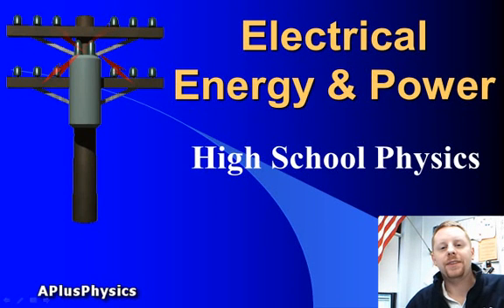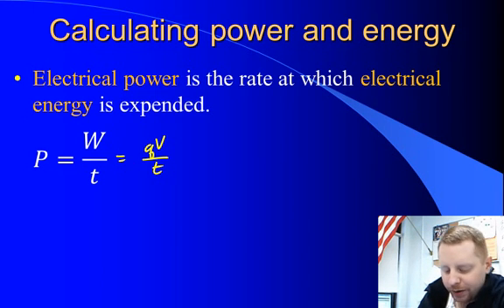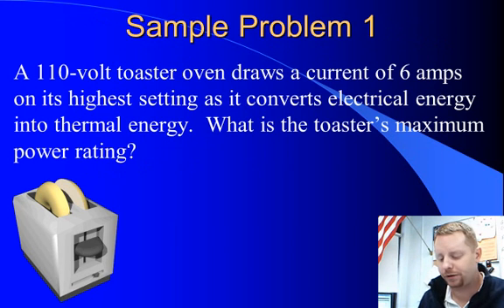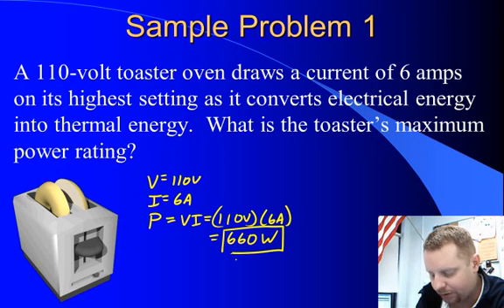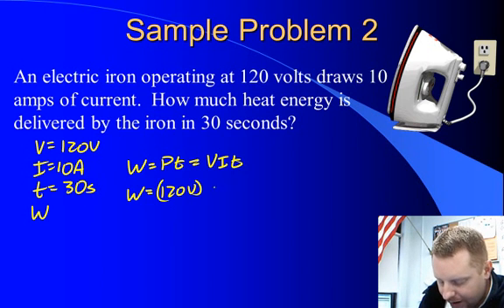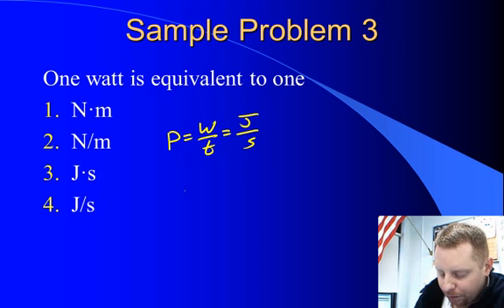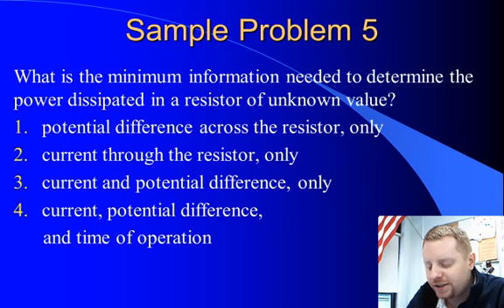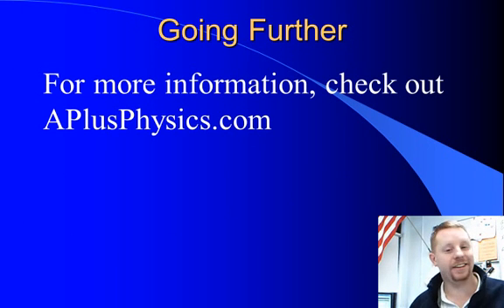High School Physics - Electrical Energy and Power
A brief introduction to electrical energy and power for algebra-based physics students.